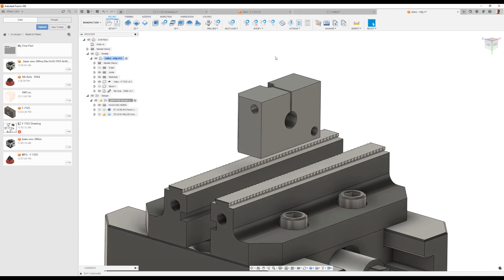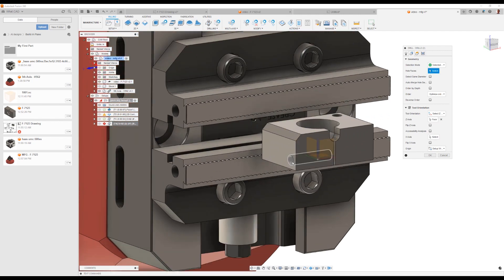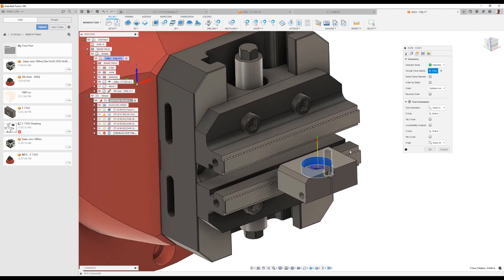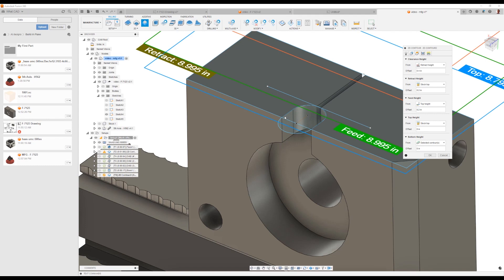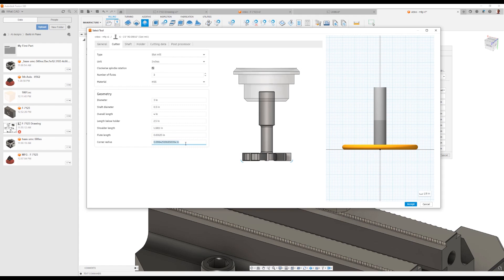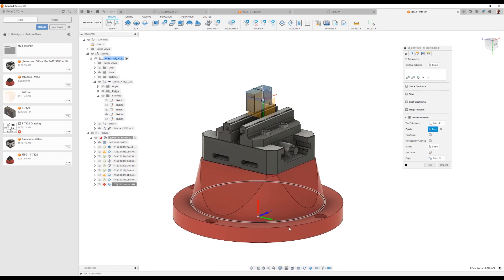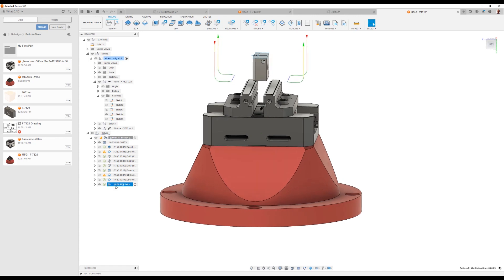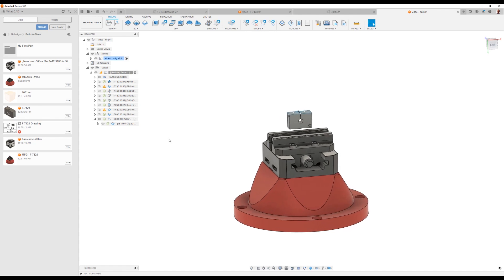CAD/CAM Fundamentals: From 5-Axis Setup to G-code | Autodesk Fusion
Time to take it further: Explore 5-axis, simulation, and post processing.

This is Episode 4 of the CAD/CAM Fundamentals series — your step-by-step guide to understanding and applying CAD/CAM workflows in Fusion.

In this final episode, we dive into positional 5-axis (3+2) machining, run a final simulation, and walk through the post-processing steps to get your design ready for the shop floor. You’ll see how advanced toolpaths, verification, and G-code generation all come together in Fusion.

Whether you’re exploring advanced workflows or preparing to manufacture your first part, this episode brings everything full circle.

Missed an episode? Catch up on the full CAD/CAM Fundamentals series